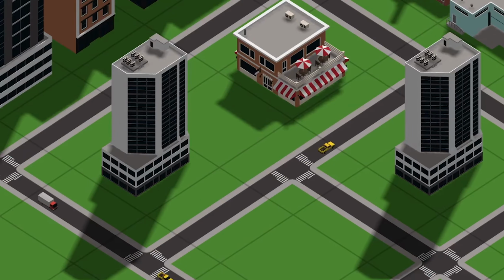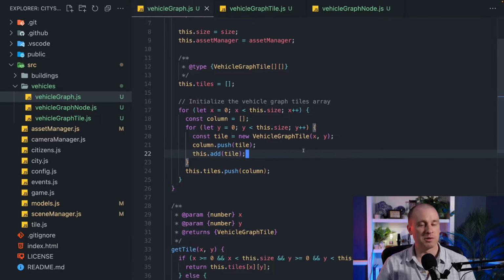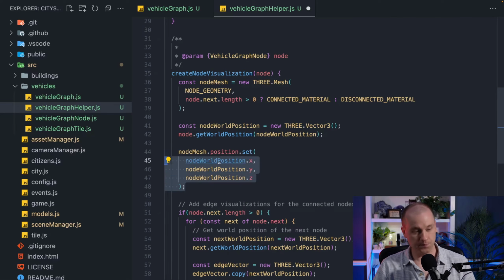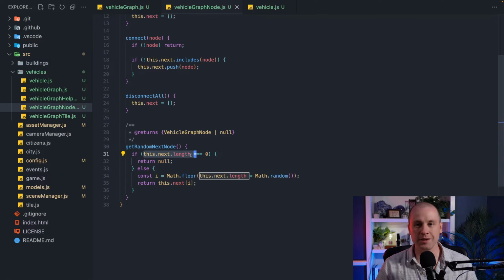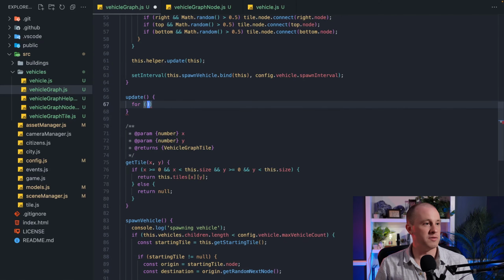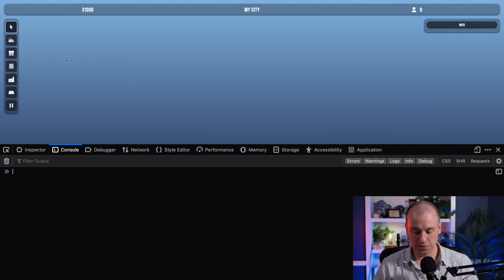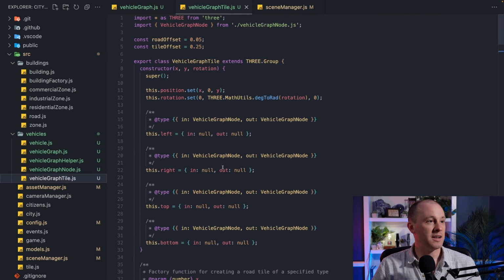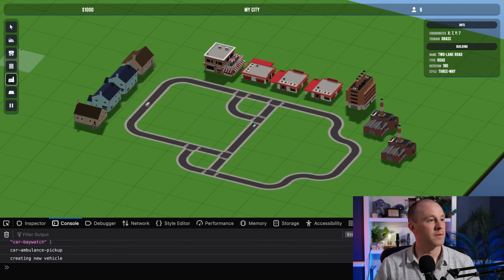13. TRAFFIC // Creating a SimCity Game with JavaScript & Three.js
0:00 Intro
0:20 Demo
2:31 Importing Vehicle Meshes
6:51 Vehicle Graph
8:50 Vehicle Graph Tile
11:34 Vehicle Graph Node
14:28 Updating Scene Manager
18:06 Creating a Simple Graph
20:52 Vehicle Graph Helper
40:14 Vehicles
42:58 Config File
44:58 Spawning Vehicles
55:28 Vehicle Movement
1:09:00 Updating Vehicle Destination
1:11:21 Demo 1: Vehicle on Basic Graph
1:12:41 Defining Subgraphs
1:28:17 Placing Subgraphs
1:38:33 Connecting Subgraphs
1:51:37 Demo 2: Complete Graph
1:52:21 Vehicle Fade In/Out
1:56:28 Demo 3: Final
1:57:03 Outro